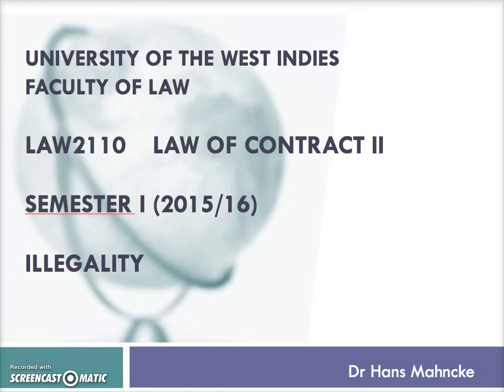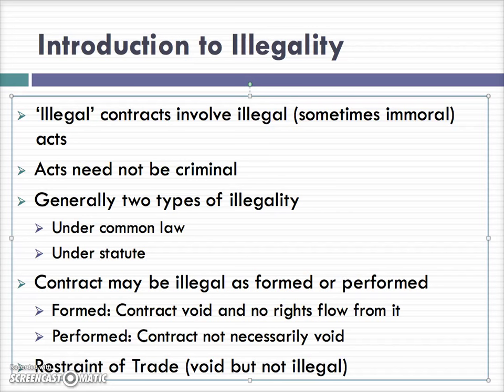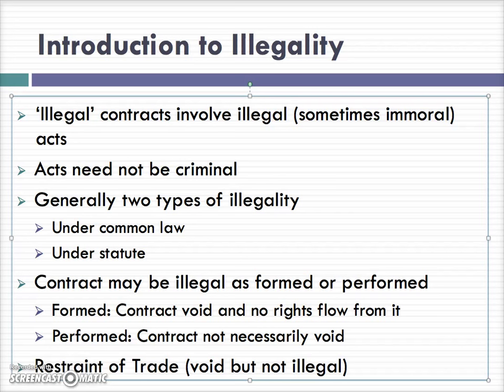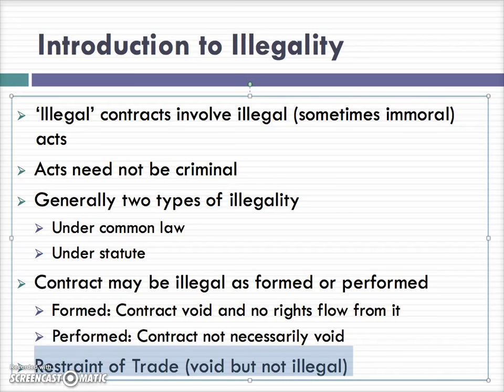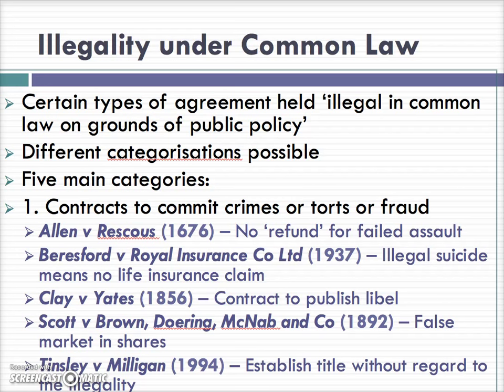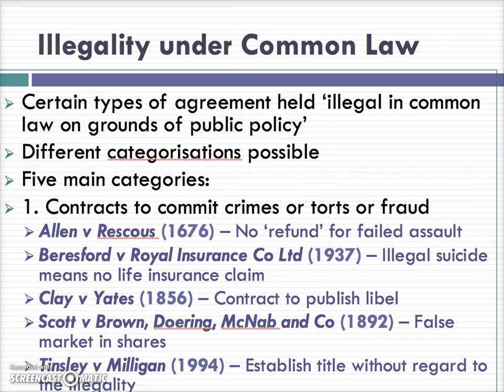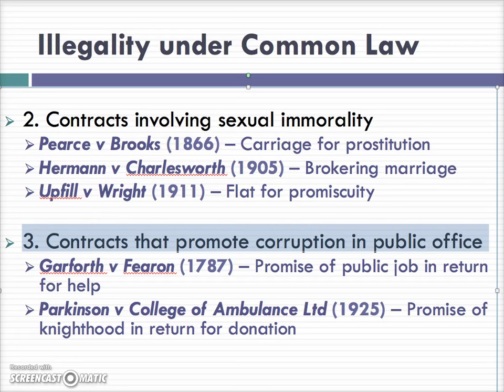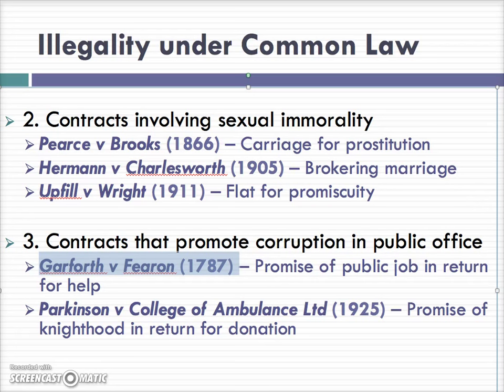Illegality Lecture (1 of 4)